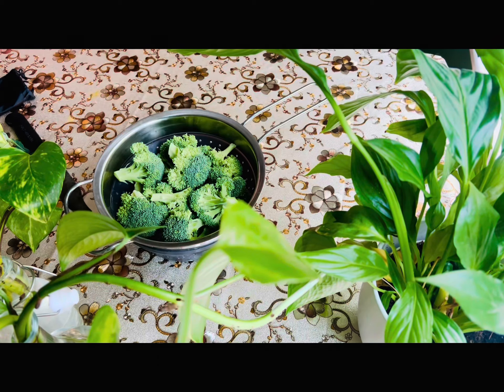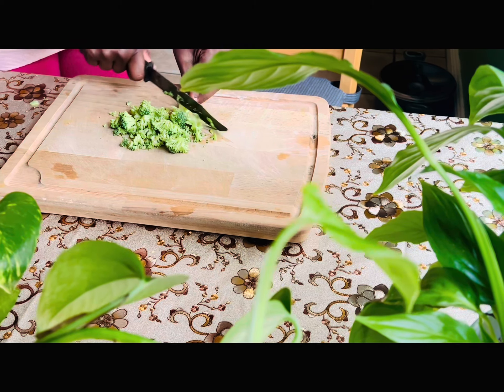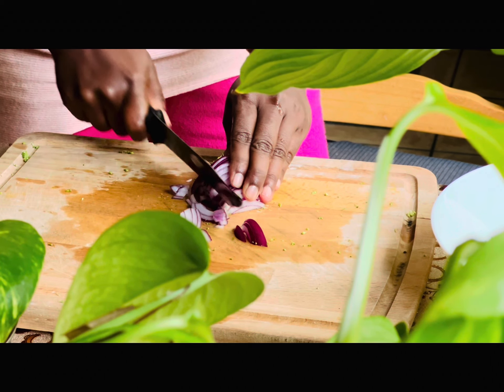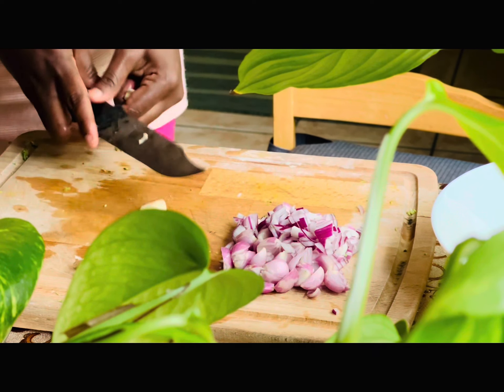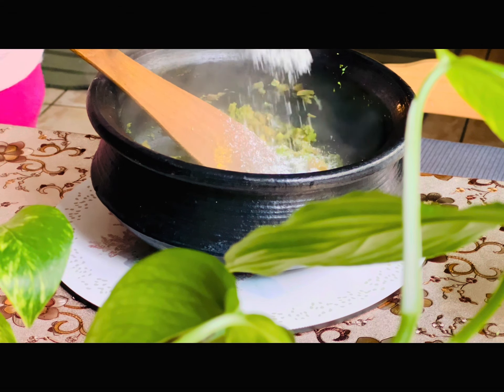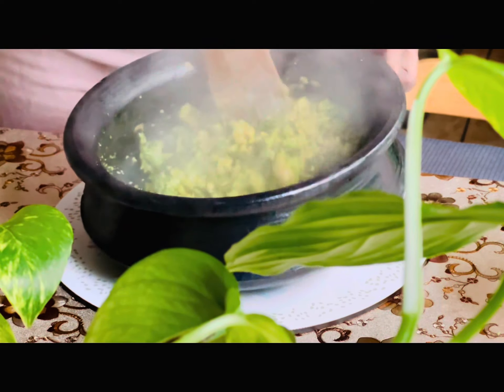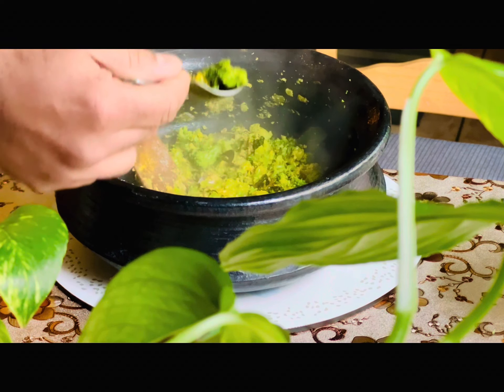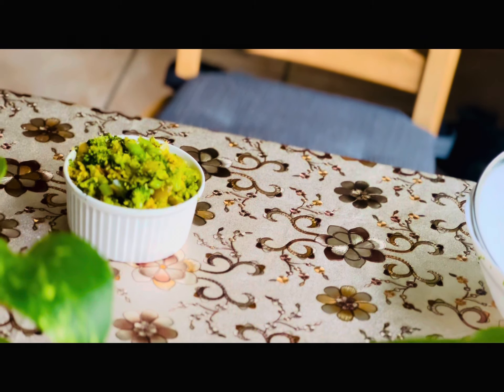Tasty and healthy Broccoli Thoran# easy#high protein high fibre love no oil#no chilly